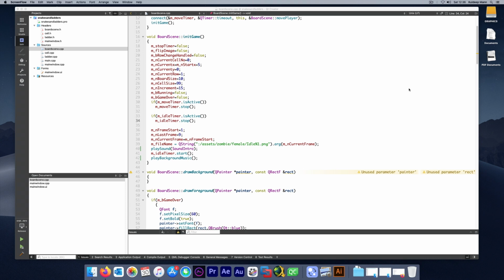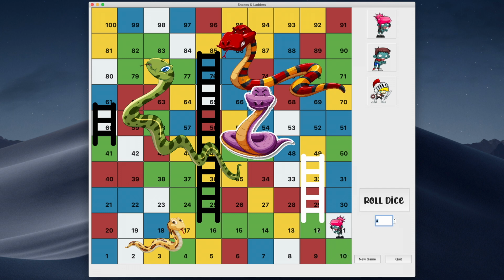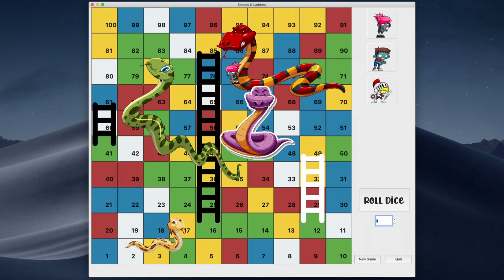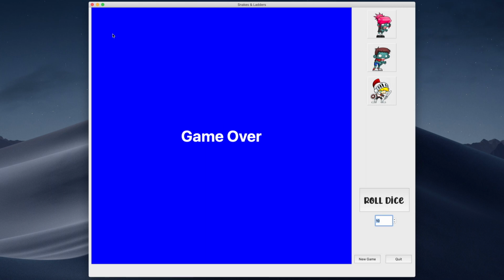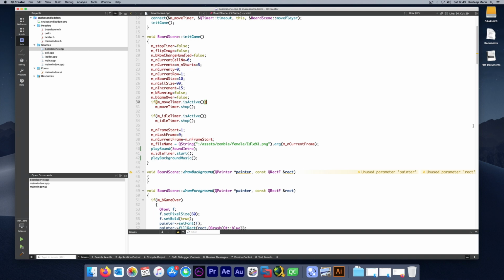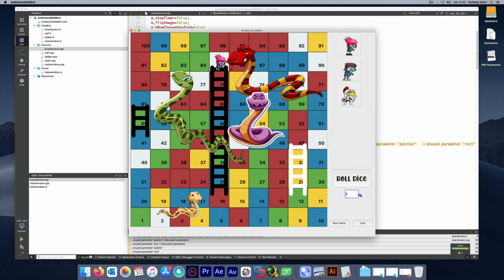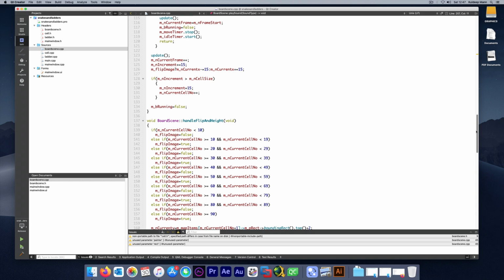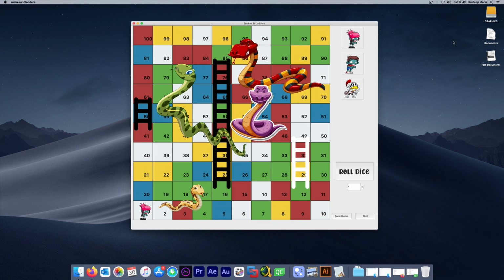Qt programming - Graphical Snakes & Ladders part 4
This is the 4th part of the video showing how to write graphical snakes and ladderss in C++/Qt framework.